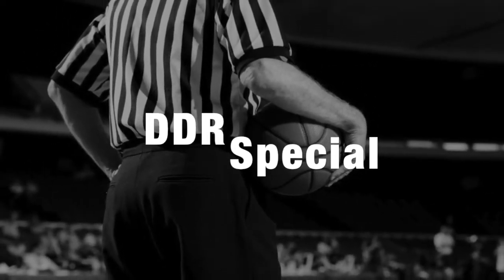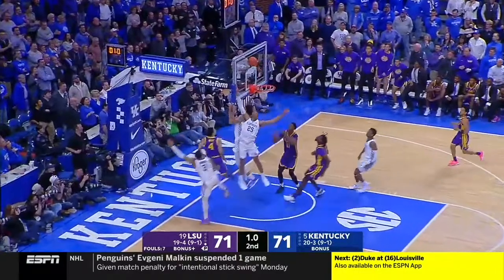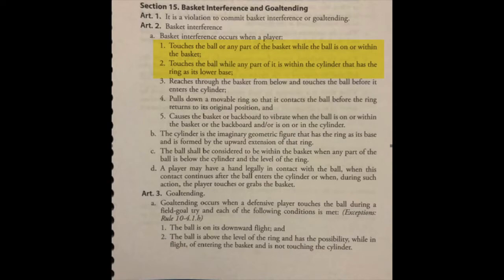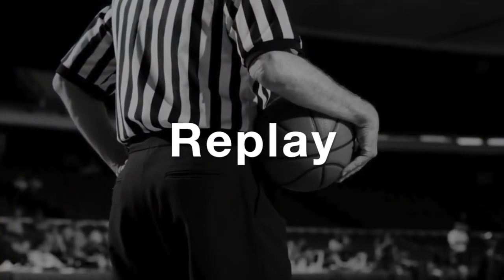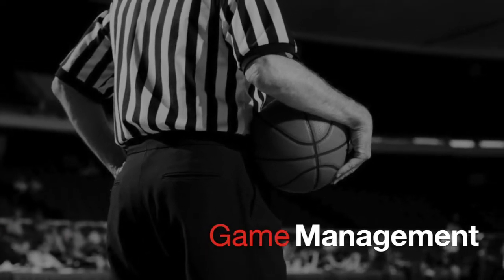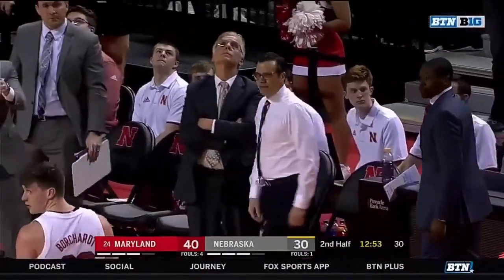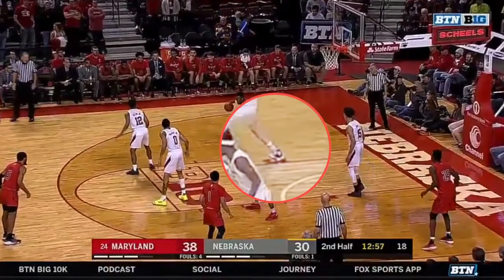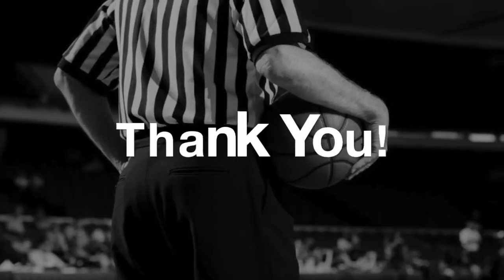DEC 1 SM: HIGH INTENSITY